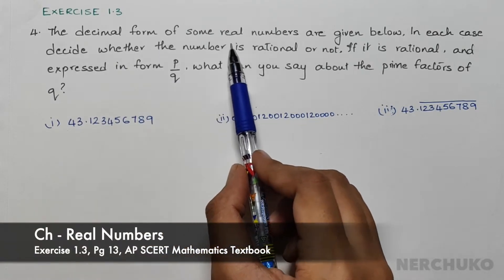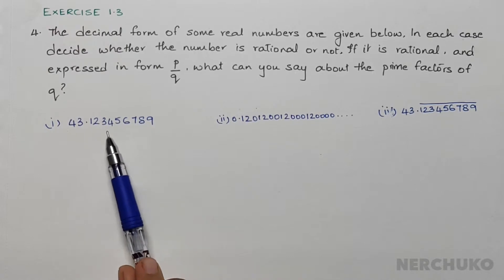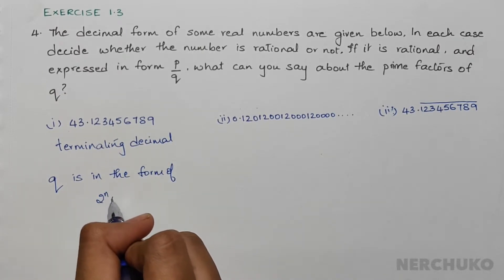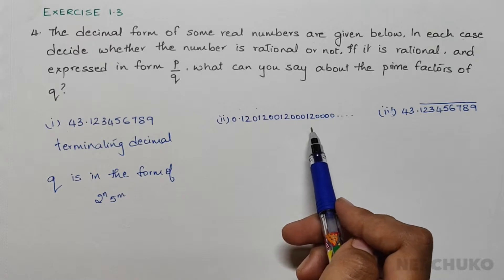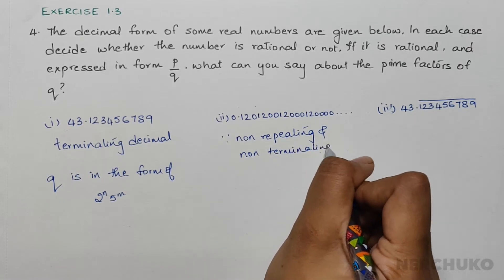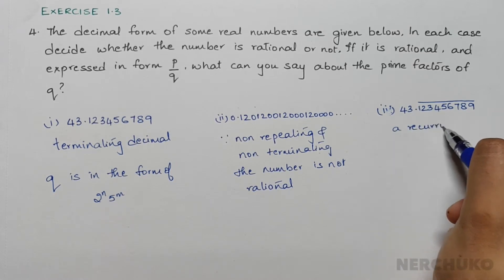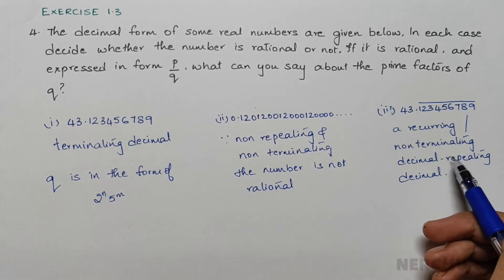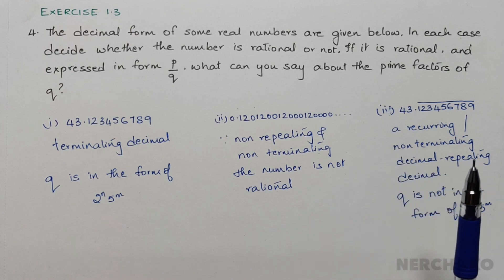Decide whether the number is rational or not - Class 10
4. The decimal form of some real numbers are given below. In each case, decide whether the number is rational or not. If it is rational, and expressed in form of p/q , what can you say about the prime factors of q?
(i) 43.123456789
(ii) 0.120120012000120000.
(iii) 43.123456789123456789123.